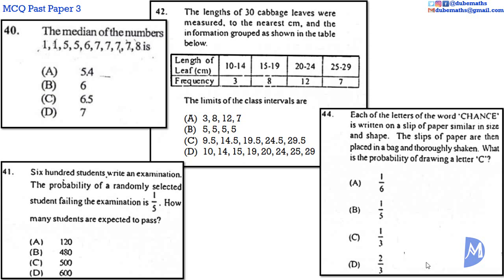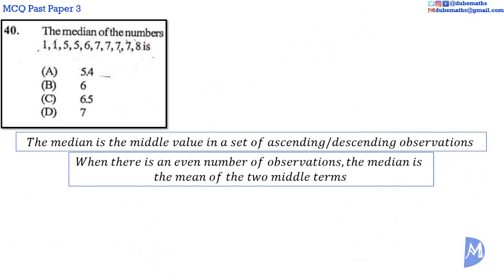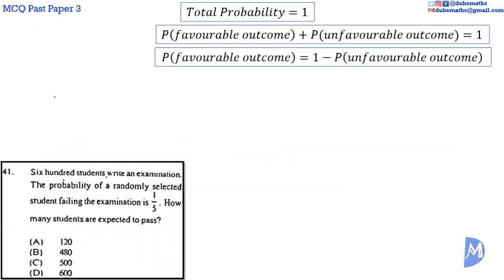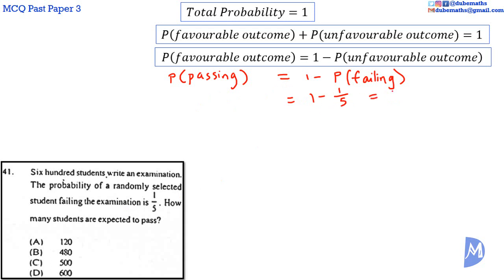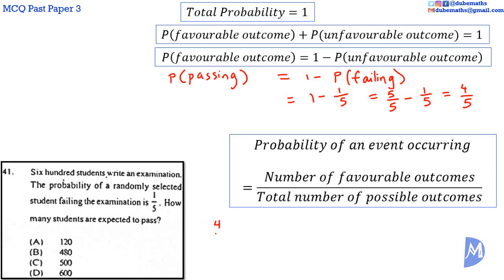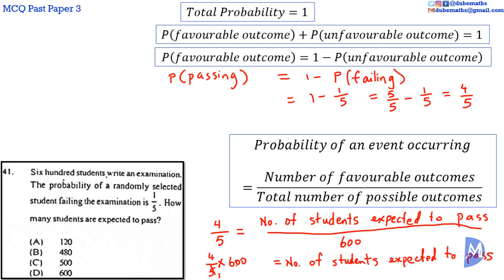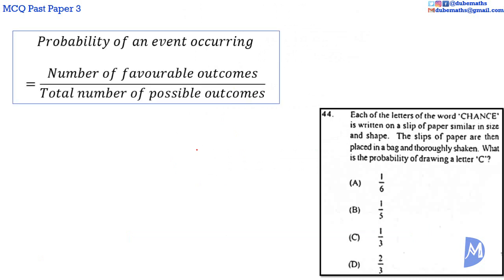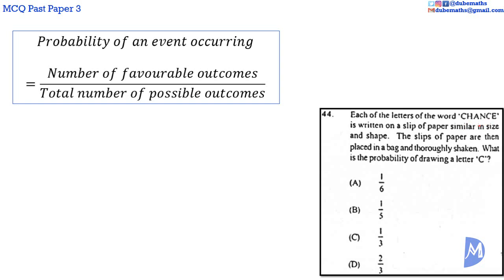40,41,42&44 | Statistics | Multiple Choice 3 | CXC CSEC Mathematics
CXC CSEC Mathematics Multiple Choice 3 – In this Caribbean Examination Council (CXC) Caribbean Secondary Education Certificate (CSEC) Mathematics Multiple Choice Examination, questions 40, 41, 42 and 44 are based on the topic Statistics.

1. differentiate between sample and population attributes;
a. Sample statistics and population parameters.
2. construct a  frequency table for a given set of data;
a. Discrete and continuous variables.
b. Ungrouped and grouped data.
3. determine class features for a given set of data;
a. Class interval, class boundaries, class limits, class midpoint, class width.
4. construct statistical diagrams;
a. Pie charts, bar charts, line graphs, histograms with bars of equal width and frequency polygons.
5. determine measures of central tendency for raw, ungrouped and grouped data;
a. Ungrouped data: mean, median and mode
b. Grouped data: modal class, median class and the estimate of the mean.
6. determine when it is most appropriate to use the mean, median and mode as the average for a set of data;
a. Levels of measurement (measurement scales): nominal, ordinal, interval and ratio.
b. Sets with extreme values or recurring values.
7. determine the measures of dispersion (spread) for raw, ungrouped and grouped data;
a. Range, interquartile range and semi-interquartile range; estimating these measures for grouped data.
8. use standard deviation to compare sets of data;
a. No calculation of the standard deviation will be  required.
9. draw cumulative frequency curve (Ogive);
a. Appropriate scales for axes.
b. Class boundaries as domain.
10. analyse statistical diagrams;
a. Finding the mean, mode, median, range, quartiles, interquartile range, semi-interquartile range; trends and patterns.
11. determine the proportion or percentage of the sample above or below a given value from raw data, frequency table or cumulative frequency curve;
12. identify the sample space for simple experiment;
a. Including the use of coins, dice and playing cards.
b. The use of contingency tables.
13. determine experimental and theoretical probabilities of  simple events; and,
a. The use of contingency tables
b. Addition for exclusive events; multiplication for independent events.
14. make inference(s) from statistics.
a. Raw data, tables, diagrams, summary statistics.